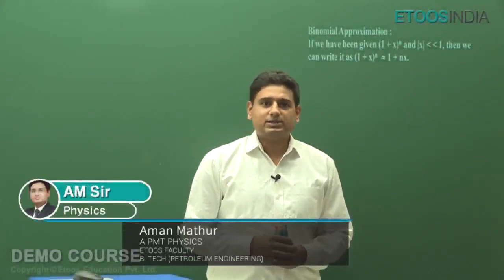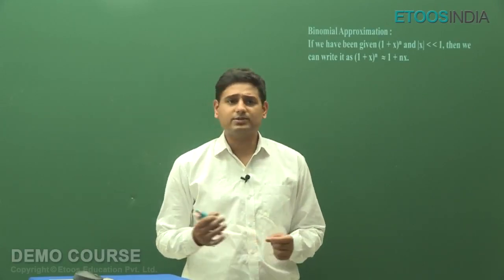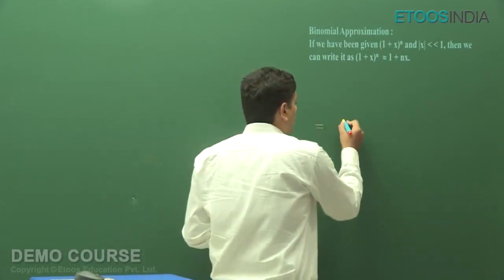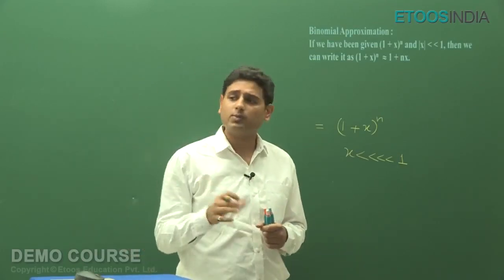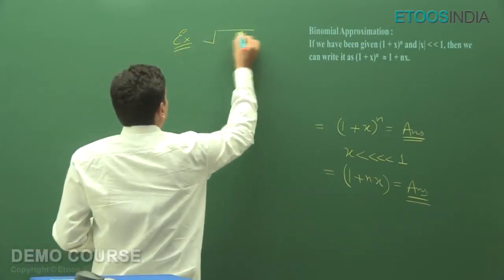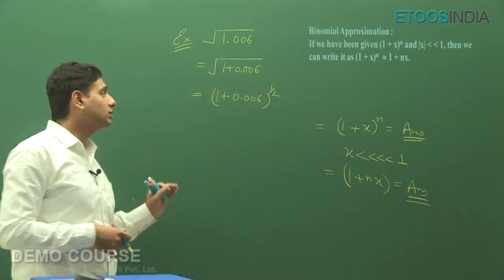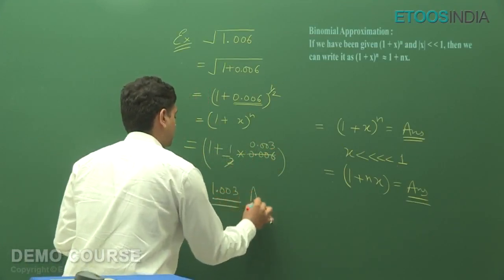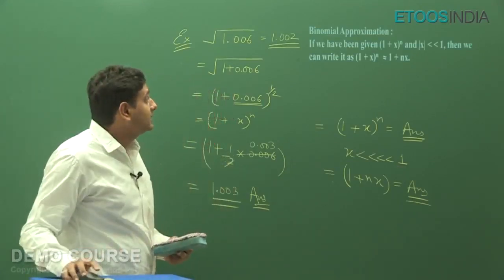Error & Measurement Video Lectures of Physics for NEET by AM Sir( Etoosindia.com)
Error & Measurement Video Lecture of Physics for NEET by AM Sir. AM Sir is known for his focused and simplified NEET teaching to bring to students an easy and analytic al methodology towards NEET.

This course is designed and developed by the experienced faculty of KOTA. Get More Video Lectures Please visit Our